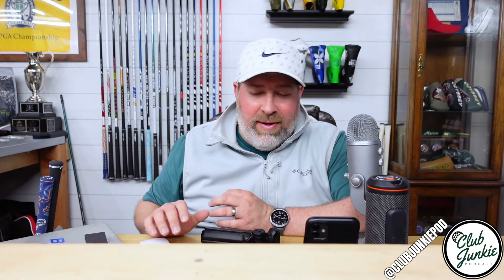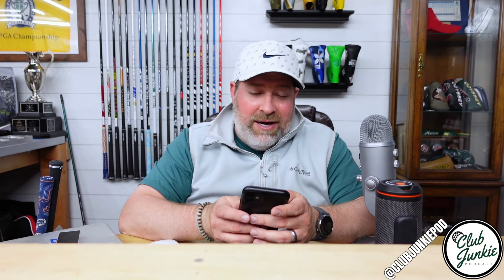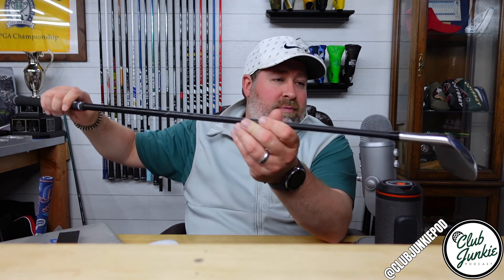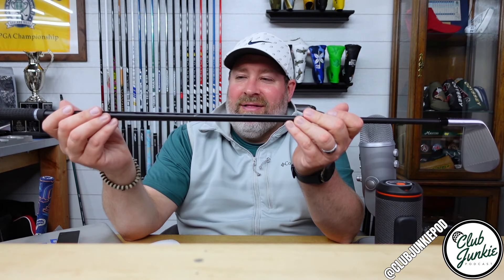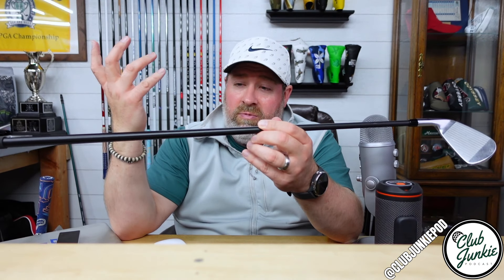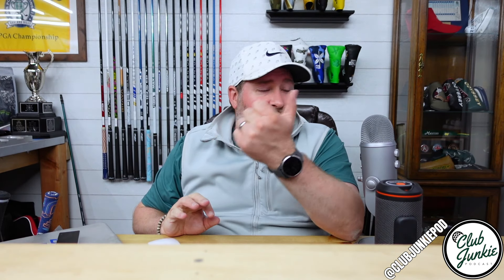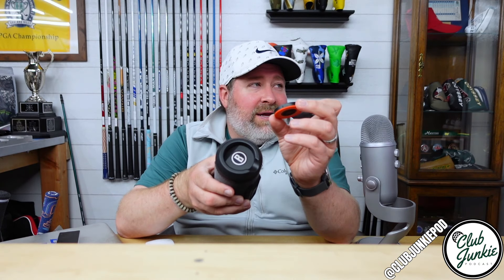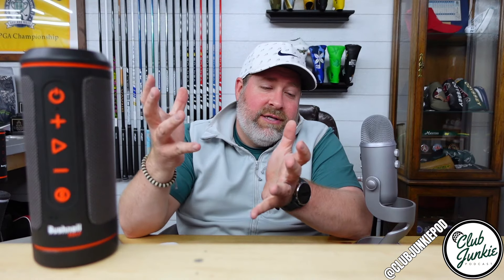UST Mamiya Dart V Iron Shaft Review! Bushnell Wingman 2! - Club Junkie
Reviewing the UST Mamiya Dart V TSPX graphite iron shafts. These 105 stiff shafts play stout and are very consistent and offer great distance control. The feel is stiff while still reducing vibration to the hands. Bushnell's new Wingman 2 speaker is a solid unit. The sound is deep and rich and the audible GPS works well and is easy.

0:00 - Intro
3:53 - UST Mamiya Dart V
19:43 - UST Mamiya Dart V Wedge
26:18 - Bushnell Wingman 2